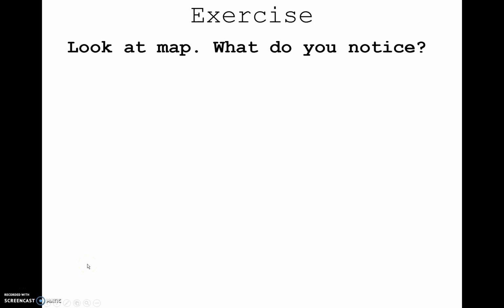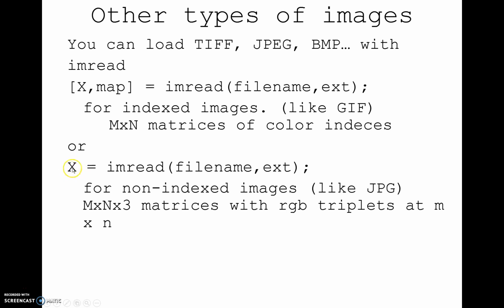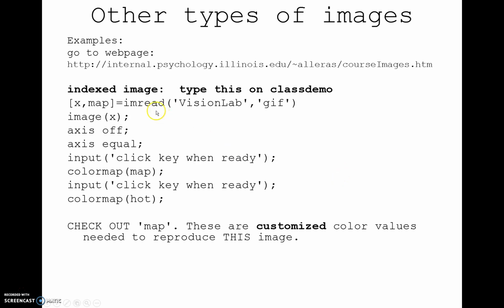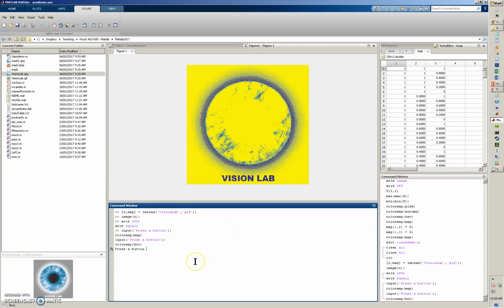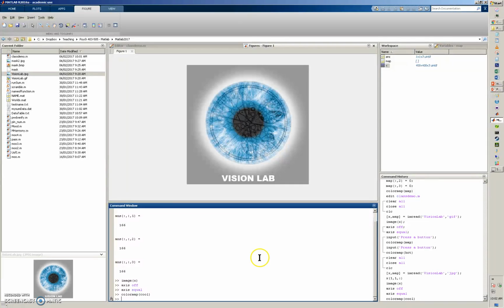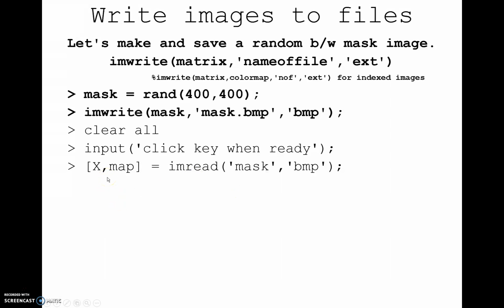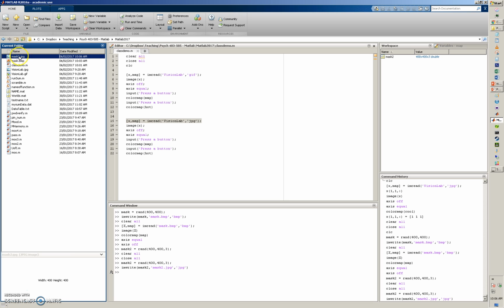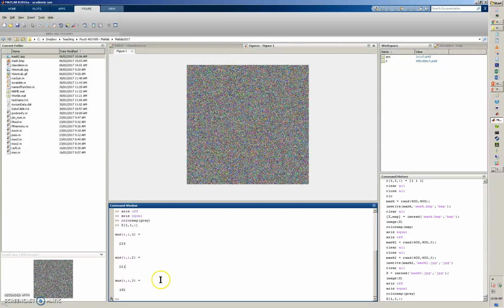Matlab Lecture5 Part2